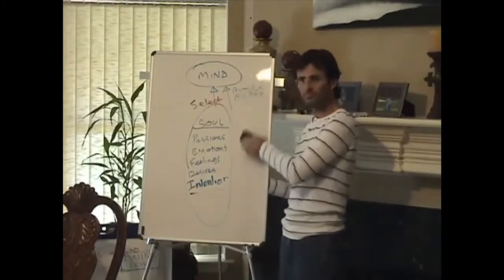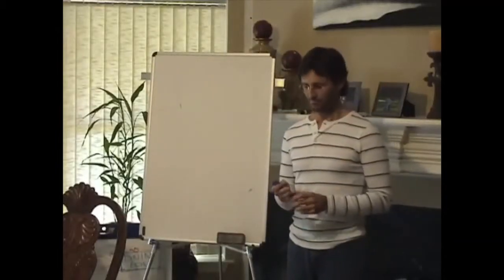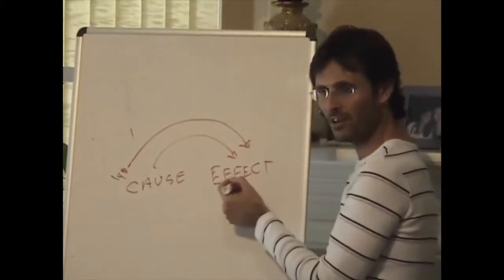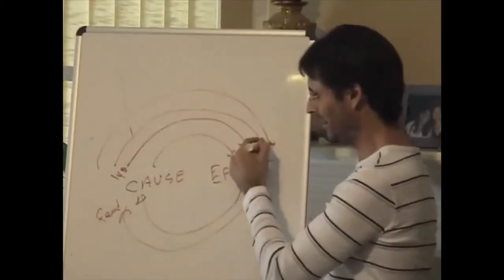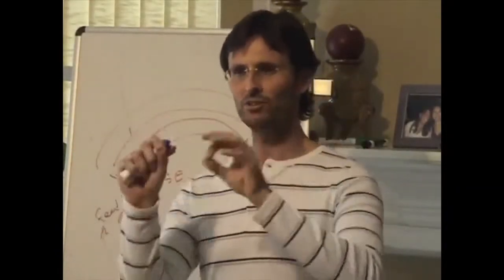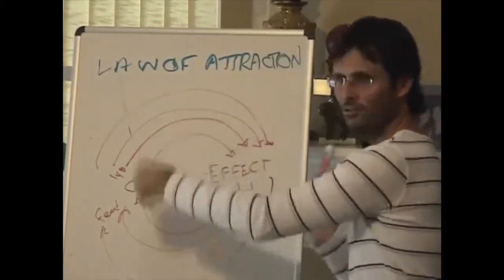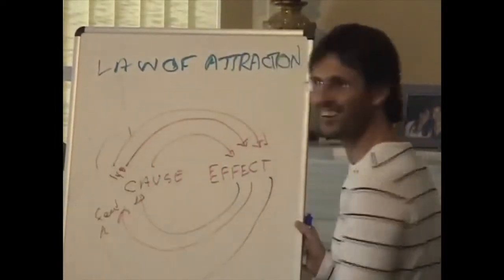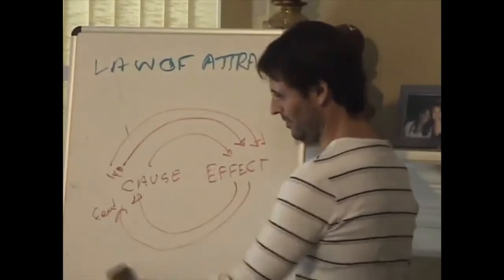Jesus on Layers and Layers of Emotions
Jesus touches on the fact that often we have layers of feelings to work our way through to reach the causal emotions in our soul.

This is a section of a small group discussion with Jesus entitled "20070929 General Discussion - Q&A From People In Dallas".

dtstart:004036:
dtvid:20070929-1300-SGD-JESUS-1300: